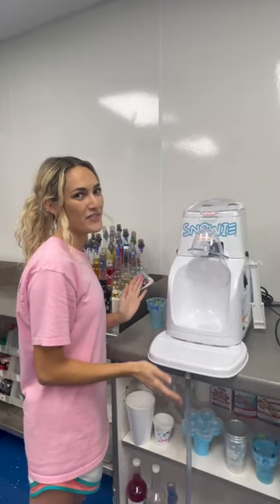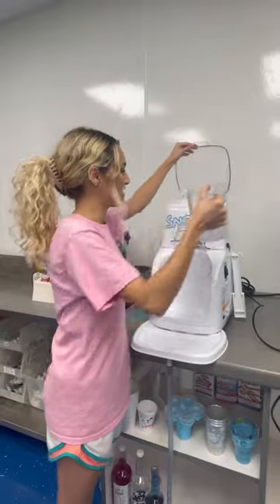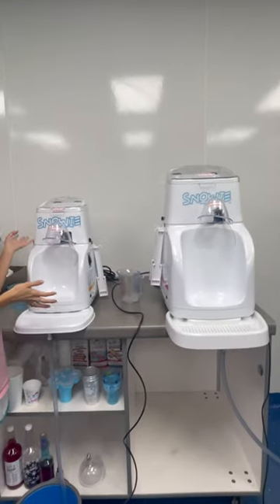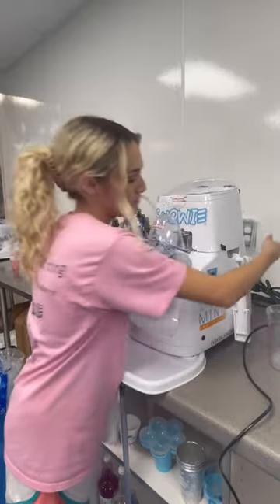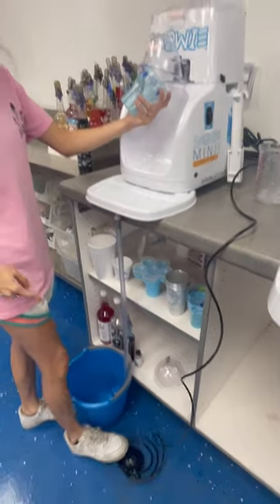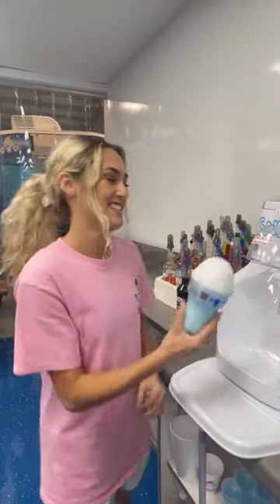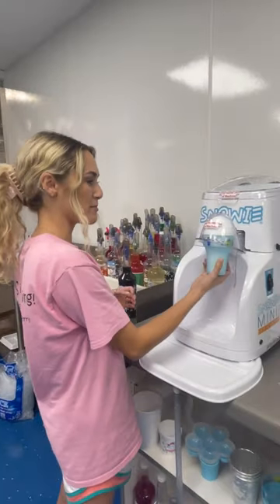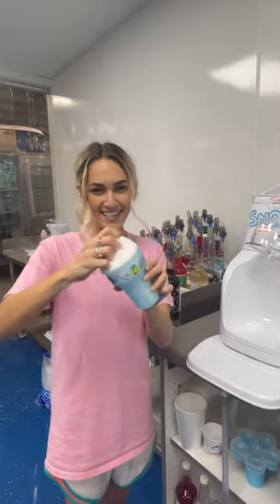The Snowie Mini Pro Ice Shaver is officially out!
Shaver Specs:
4.5lb ice hopper
shaves a cone every 7 seconds
Hawaiian snow - fluffy texture